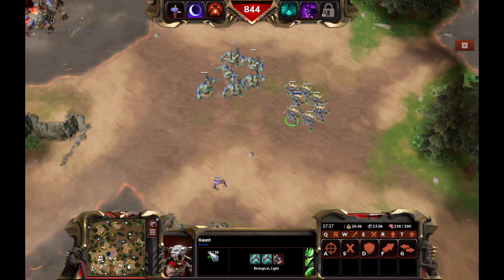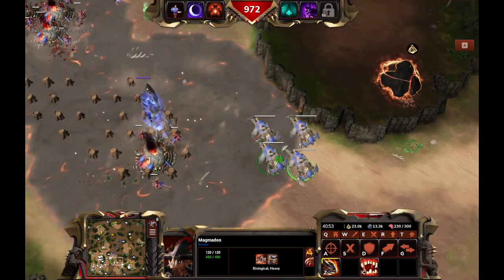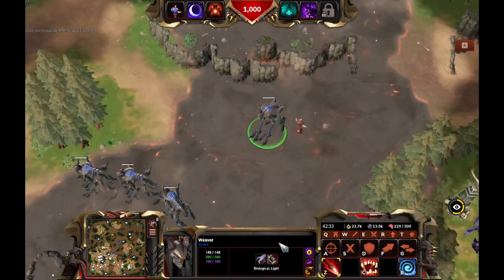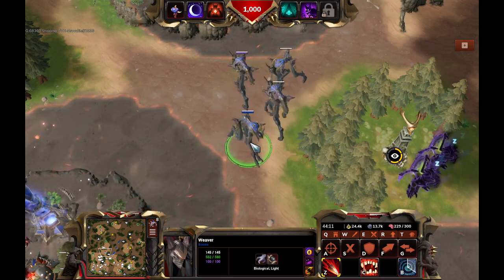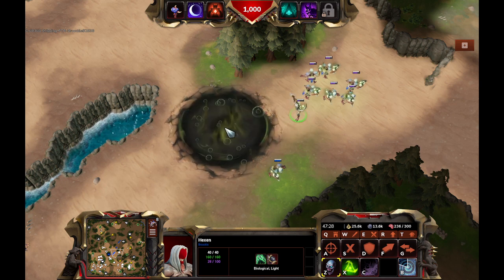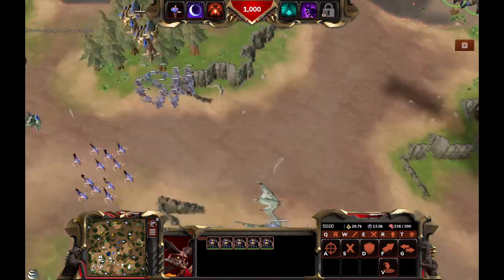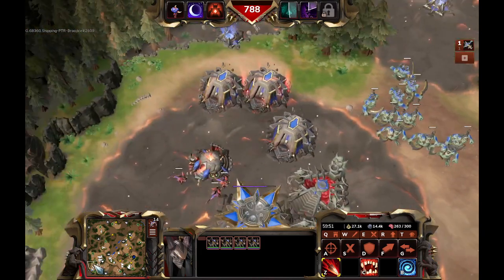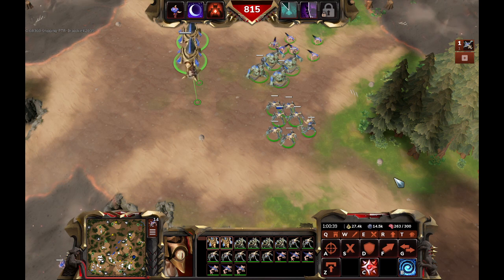Interesting Infernal Unit Interactions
Just thought I'd highlight some interesting unit interactions for the Infernals.